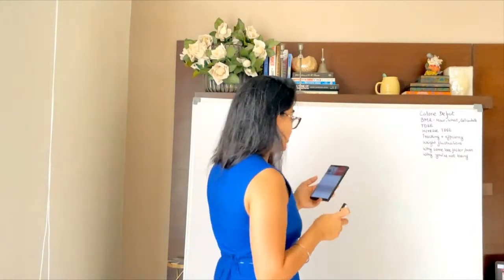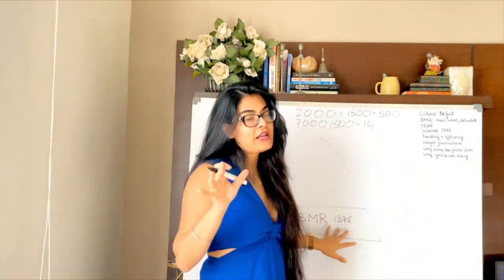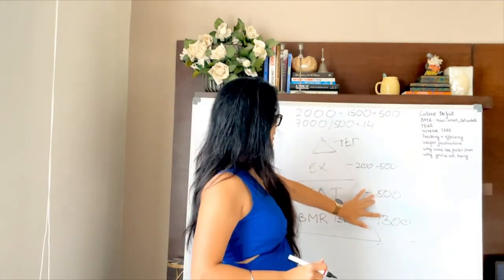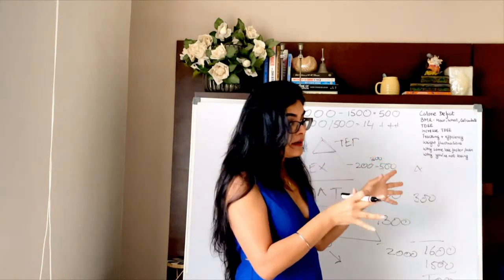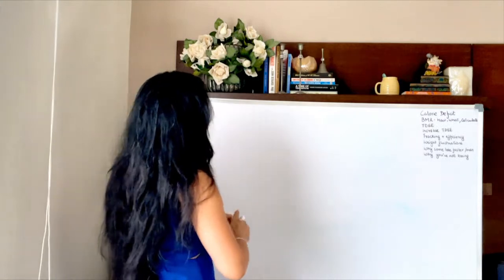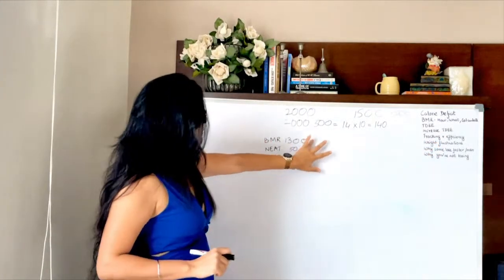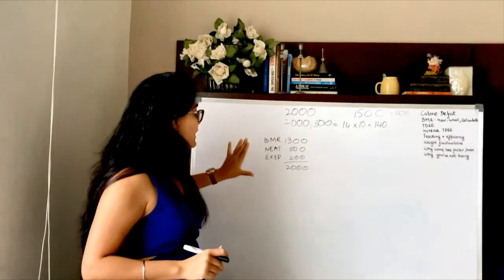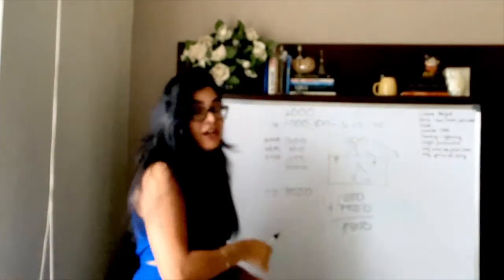Basics Of Weight Loss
Unlock the Secrets of Successful Weight Loss! Join us for an insightful journey into the basics of weight loss. Discover practical tips, nutrition essentials, and effective workout routines to kickstart your fitness journey.